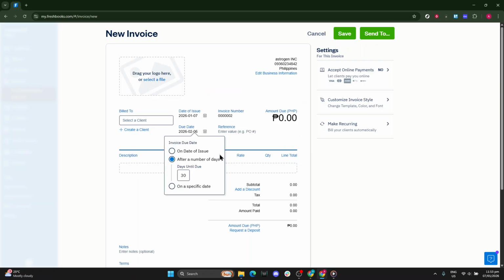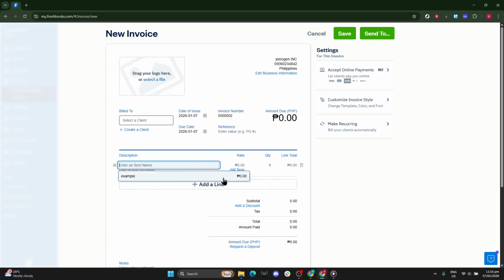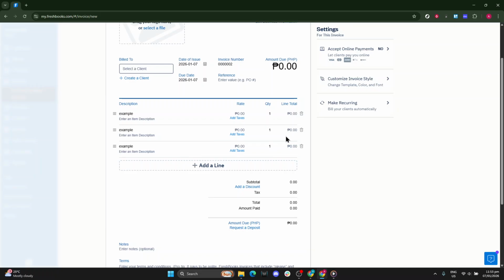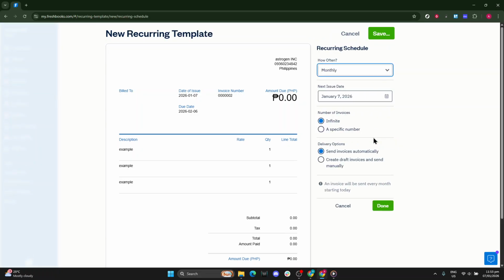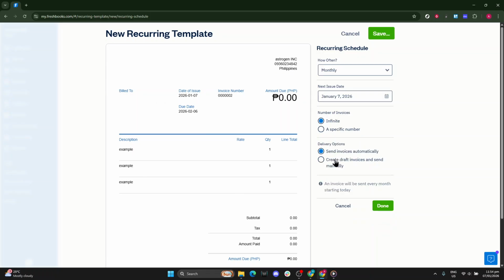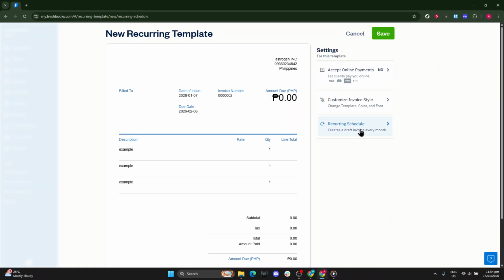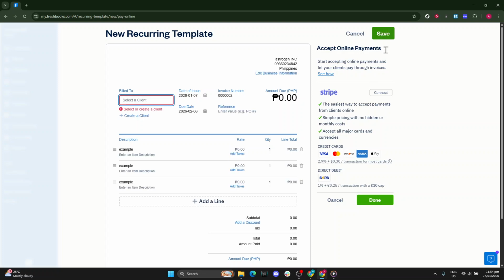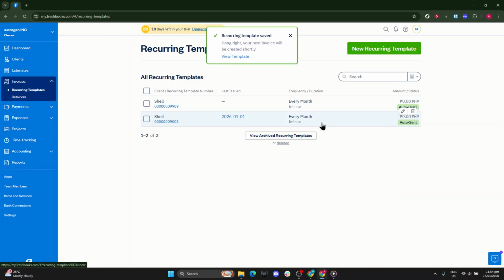How To Send An Invoice In Freshbooks | 2026 | Step-by-Step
Learn how to send an invoice in FreshBooks ✉️ | 2026 with this step-by-step guide. Create professional invoices, deliver them to clients quickly, and track payments efficiently for smooth business operations.